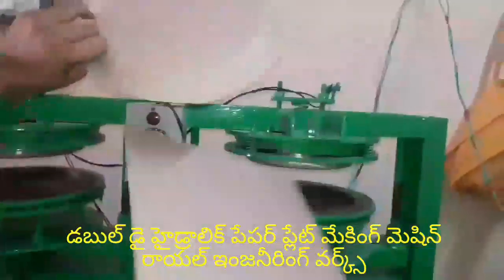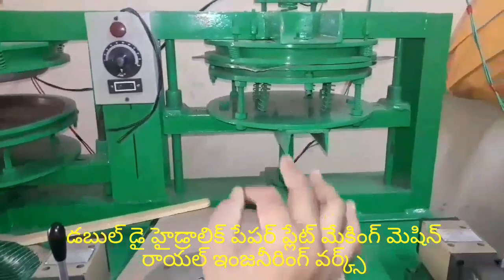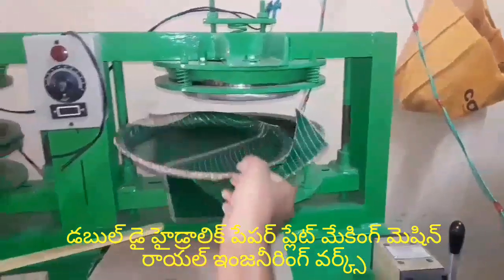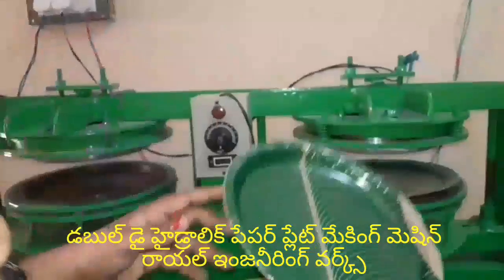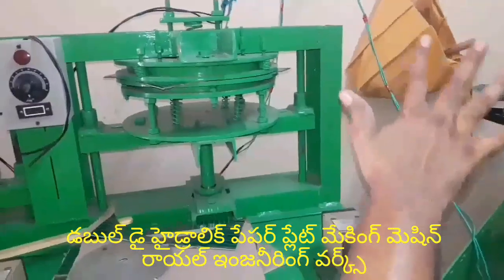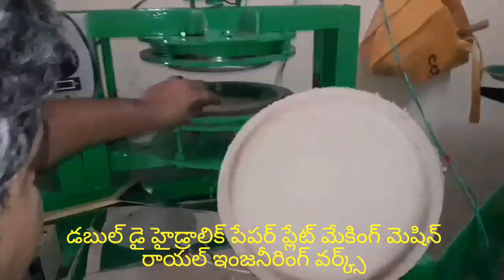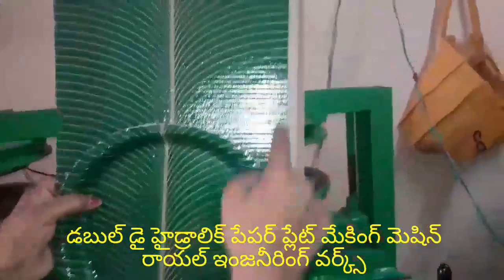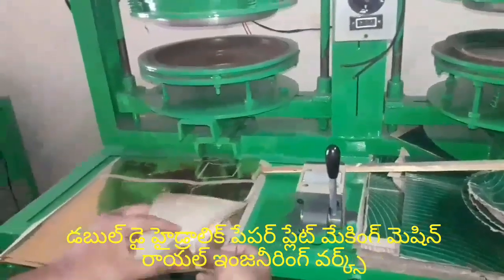Latest Paper plate making machine factory in proddatur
FOR,
ROYAL engg works,
PRODDATUR,
KADAPA-DIST,
ANDHRA PRADESH